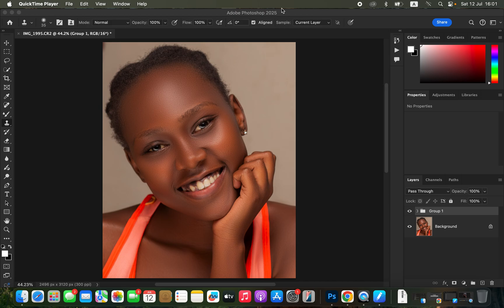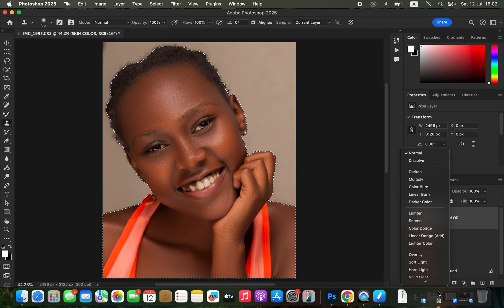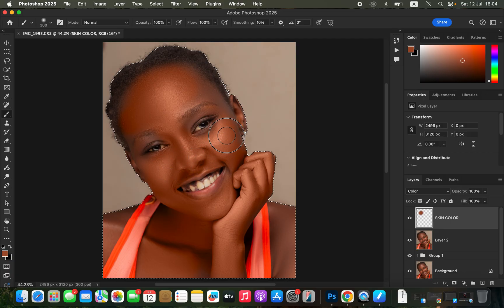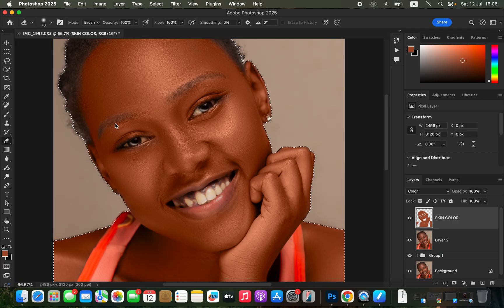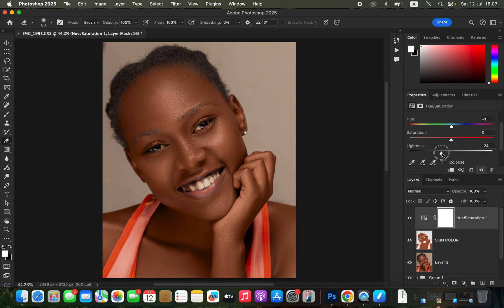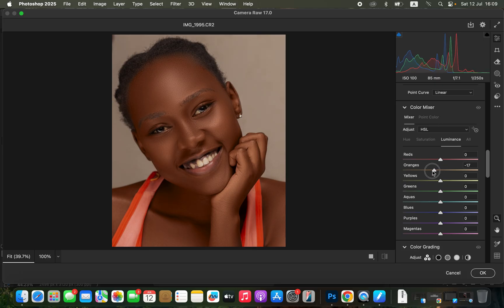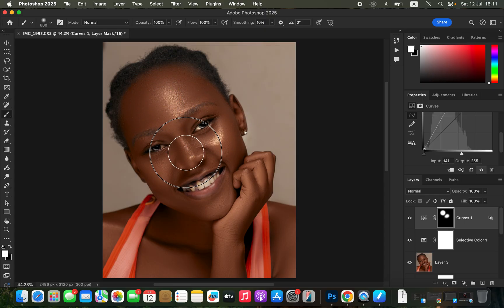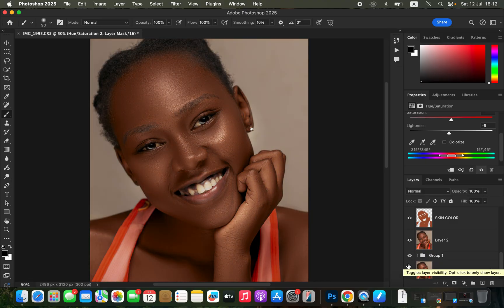Get Perfect SKIN TONES in Photoshop | Everything You Need To Know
In this tutorial i will show you my simplest color grading secrets that you can apply to transform your photos to a whole new level. Watch the video till the end not to miss out on the most important tips in the video tutorial.